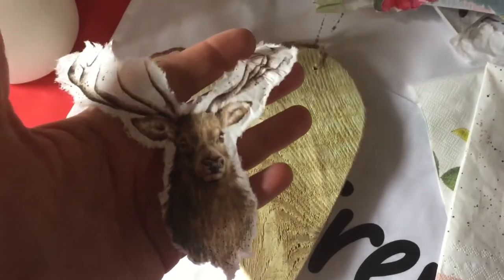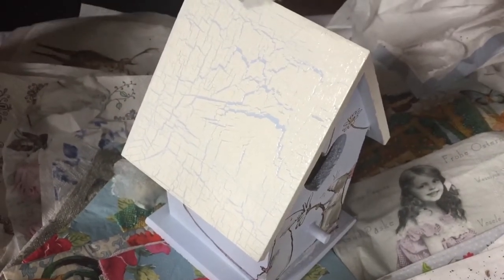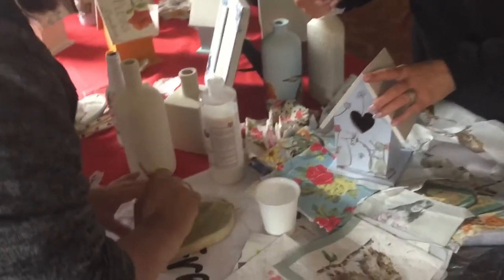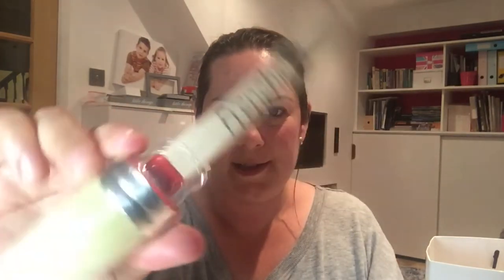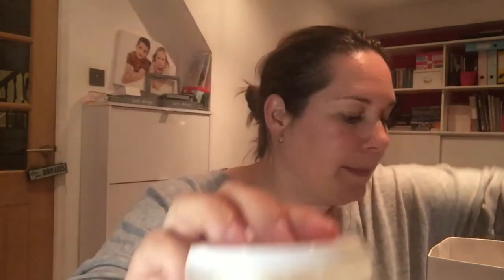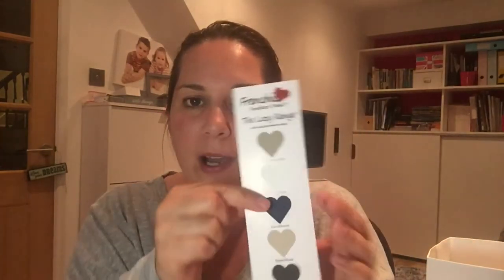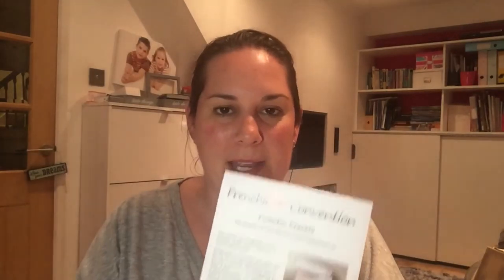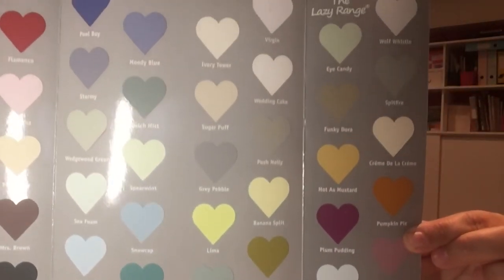A Chic Introduction To Frenchic Paint at the London Showcase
I was invited to Frenchic Paint's Press & Blogger event in London to try out its range of paints, meet the founder and the brand ambassador, Max McMurdo!